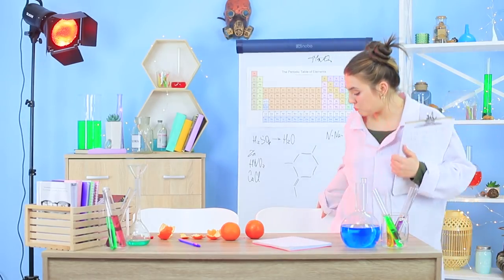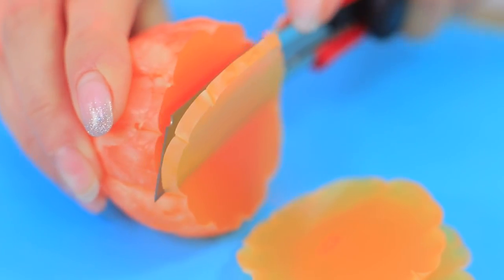9 DIY Soaps Almost Too Pretty To Use / Awesome Soap Crafts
Soap is soap, what's interesting in it? Only one who has never made soap with his own hands can think this way. Soap-making at home is easy and very exciting! You're doubt? Watch how to create unusually shaped and colors soap in our today's video!

Supplies and tools:
• White glue
• Shaving foam
• Liquid soap
• Food coloring
• Borax
• Jar
• Label
• Liquid soap base
• Essential oils
• Cosmetic pigment
• Makeup glitter
• Bottle with a pump dispenser
• Stars
• Lipstick-shaped pen
• Plastic cup
• Liquid silicone
• Silicone thickener
• Firm soap base
• Grater
• Rubbing alcohol
• Iridescent mica
• Fragrance oil
• Silicone soap molds
• Polymer clay
• Acrylic paint
• Brush
• Egg-shaped mold
• Gelatin
• Mixer
• Pastry bag
• Tangerine
• Pringles container

Question of the Day: what soap-making idea did you like the most?